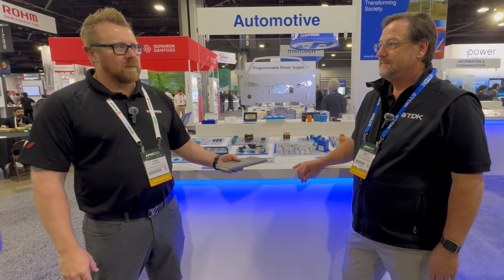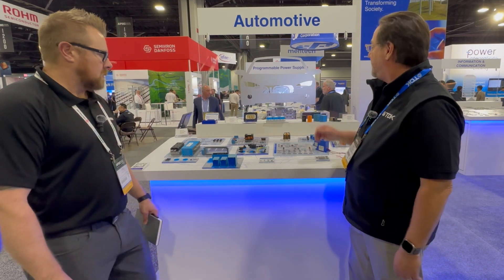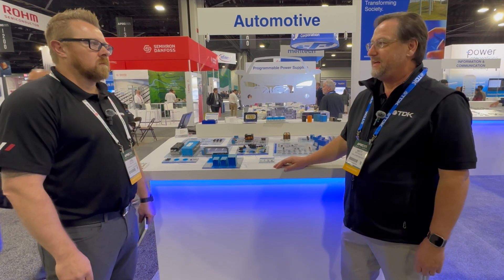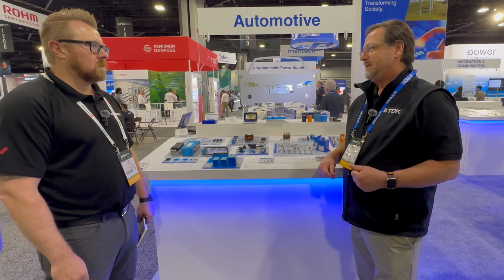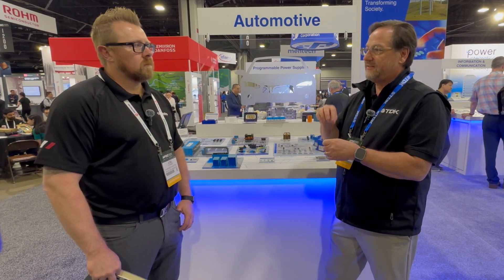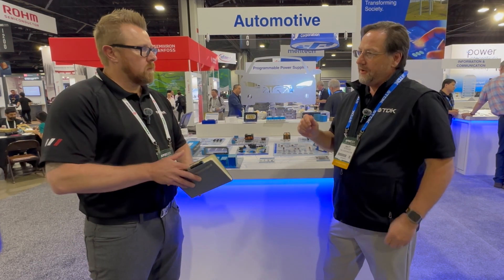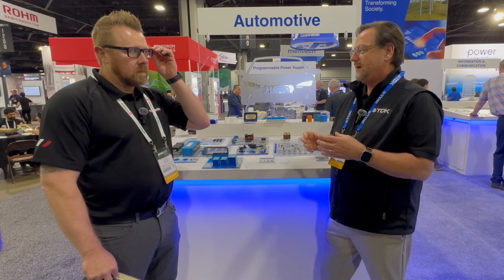A Look At High-Voltage EV Contactor Technology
In a recent video interview with ChargedEVs.com, Matt Reynolds from TDK provided a detailed look into the role and design of high-voltage DC contactors used in electric vehicles. These vital safety devices manage the connection and disconnection between the battery and other high-voltage systems like the inverter or charging port. Most EVs use around four contactors strategically placed within the battery disconnect unit to control current flow during charging and operation.

During the conversation, Reynolds explained the importance of contact resistance in determining a contactor's efficiency and current-carrying capacity. Lower contact resistance reduces heat buildup, which is essential for maintaining safe operating temperatures—especially when handling up to 500 amps of continuous current. He also noted that contact resistance can shift slightly over time due to arcing during current-breaking events, but TDK’s design ensures long-term reliability.

The interview also covered the construction of TDK’s contactors, specifically their use of a ceramic switching chamber that is hermetically sealed. This chamber is filled with a custom gas mixture designed to quench electrical arcs and maintain performance over time. Reynolds emphasized that this approach, rooted in TDK’s long history with gas discharge tube technology, offers better lifetime performance and reliability than resin-sealed alternatives.

Reynolds also explained coil design options, comparing TDK’s dual coil system with pulse-width modulation (PWM) approaches. The dual coil method uses higher power briefly to close the contact, then switches to a lower power to hold it, offering energy savings without the EMI concerns sometimes associated with PWM. This makes it a clean, efficient solution for EV applications. The interview concluded with a broader look at how this technology fits into not only automotive systems but also energy storage and renewable energy applications.

0:00 Intro to TDK’s EV products
1:37 Is a lower contact resistance better?
3:05 How are the high-voltage contactors sealed?
4:44 What are the advantages of dual-coil contactors?
6:08 How does PMW control compare to dual-coil contactors?
7:14 What is the lifetime of the gas inside contactors?
8:28 A contactor’s rated continuous current vs. peak current.
11:15 Typical contactor setup in EVs.